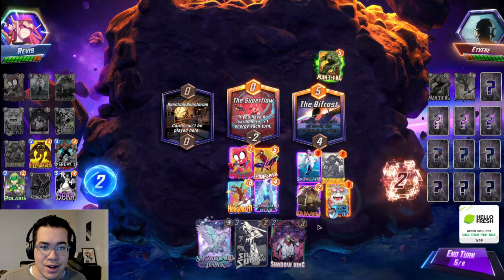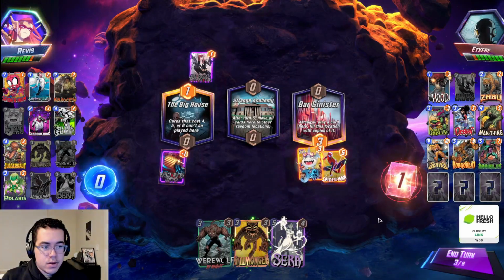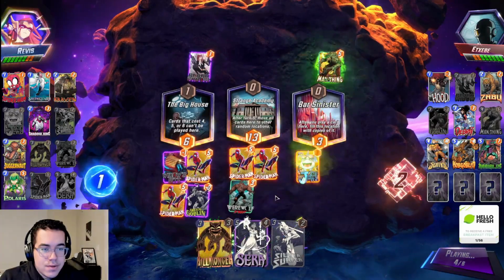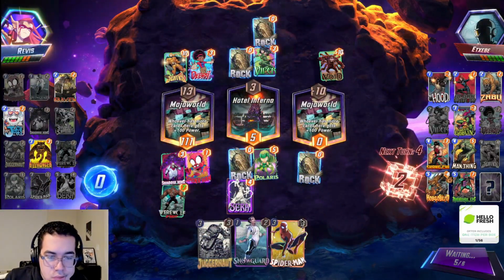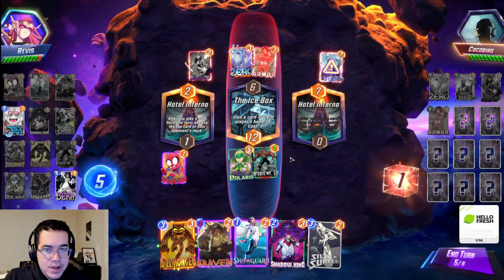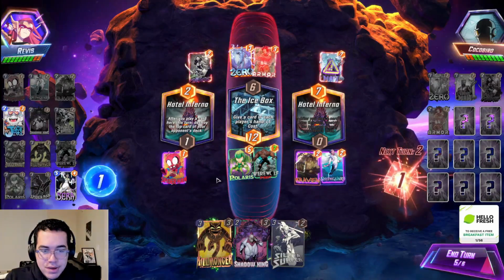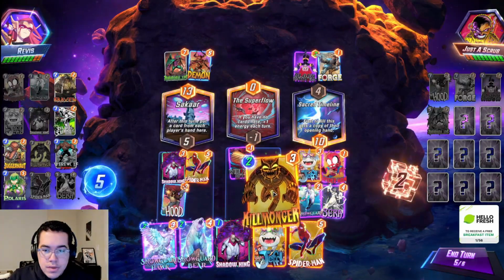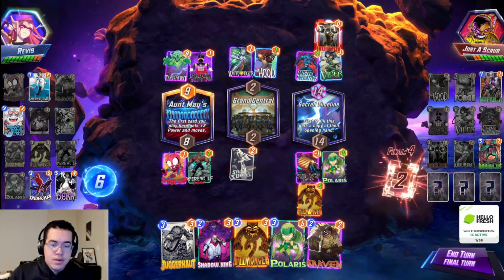This Top 4 Tourney Deck is Sweet Surfer Goodness - Marvel Snap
Hi all, today I'm sharing YoWoody's Sera Surfer Build which he used to place top 4 in a recent tournament. It takes advantage of WWBN and powerful Move On reveals to mess with our opponents' gameplans and uses sera to throw priority to get off insane shadow kings. Hope you all enjoy the list and my gameplay of it (I believe woody was in chat for some plays as well :) )!

HelloFresh: Click my link and get free breakfast for LIFE! One breakfast item per box while subscription is active.

0:00 Match 1 (Gold 1) vs Zabu Annihilus Junk
18:45 Match 2 (Gold 2) vs Shuri Sauron
25:50 Match 3 (Gold 3) vs Annihilus Negative